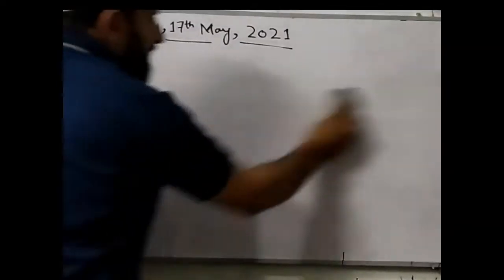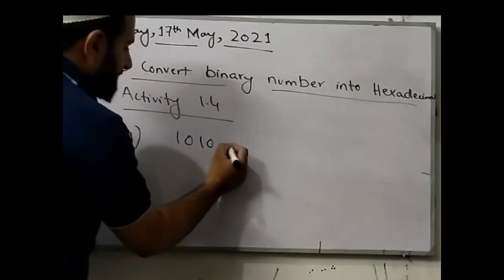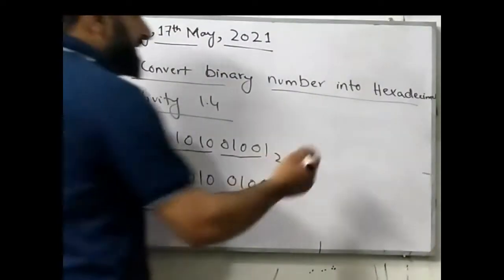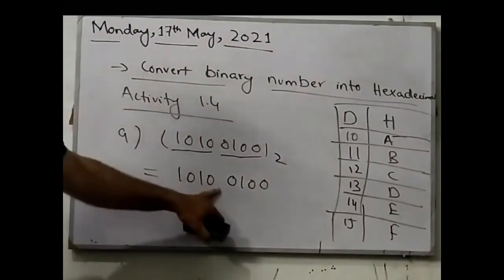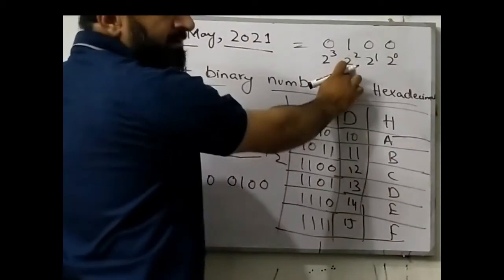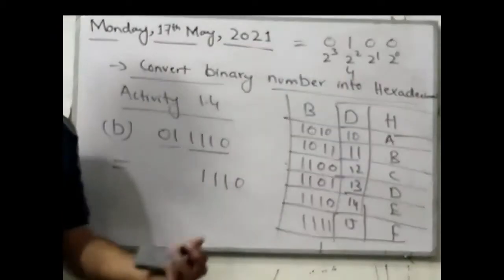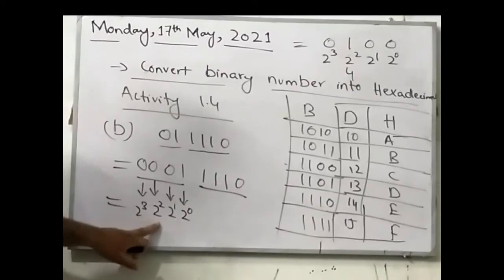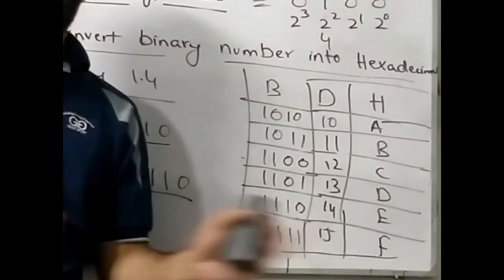How to Convert Binary Number Into Hexadecimal Number Part-4